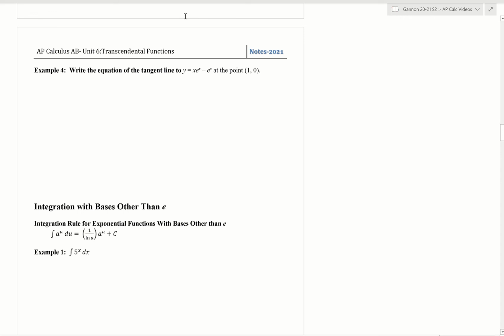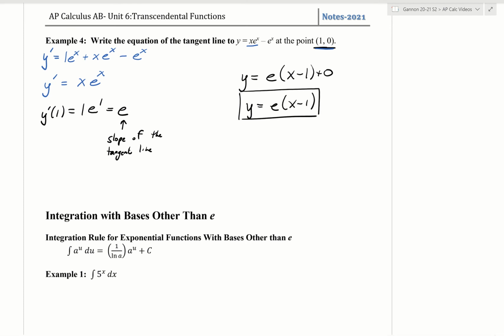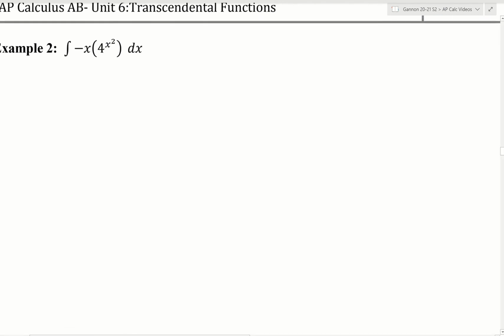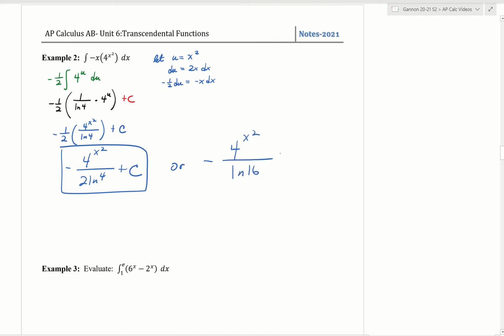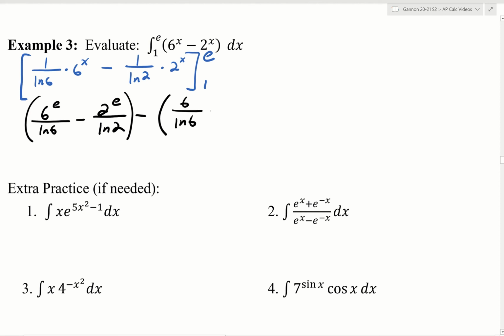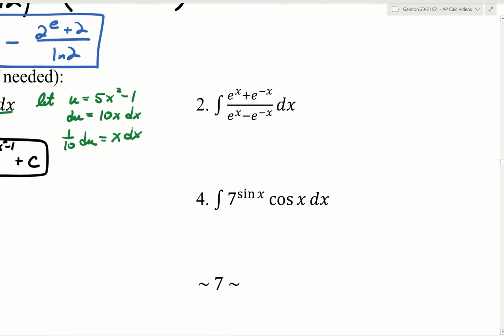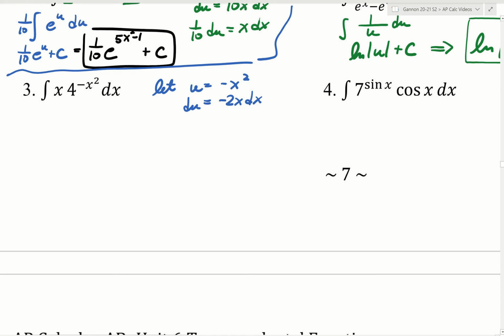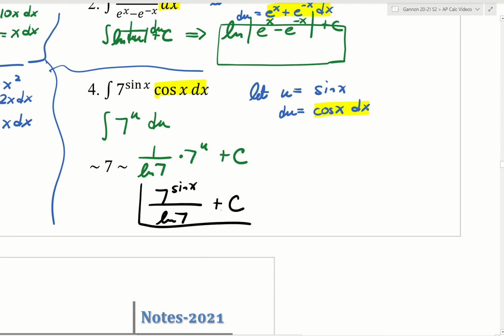Calc 6 2 notes Part 2